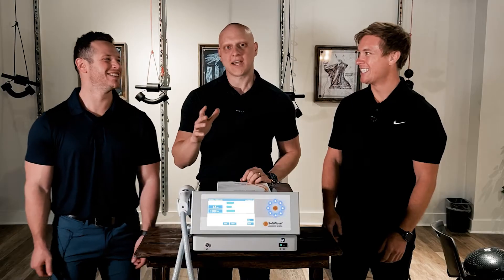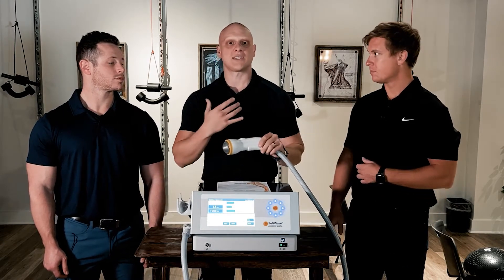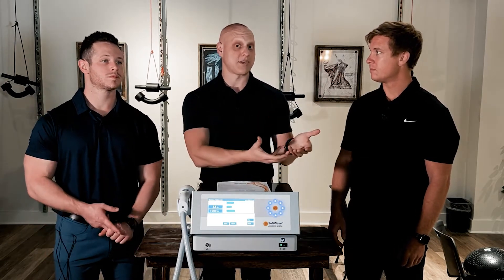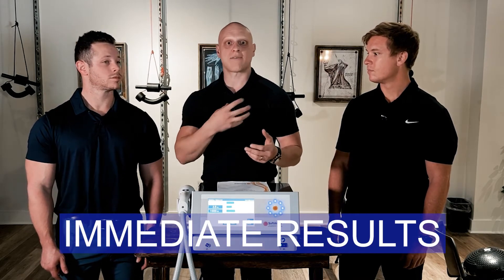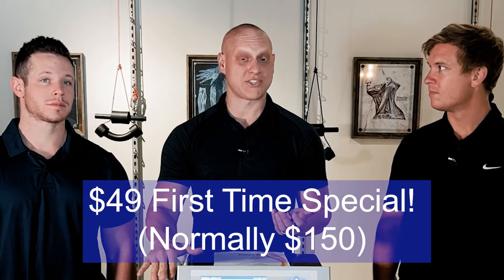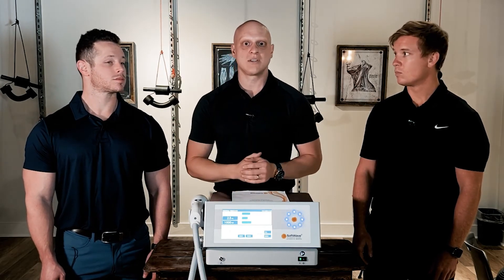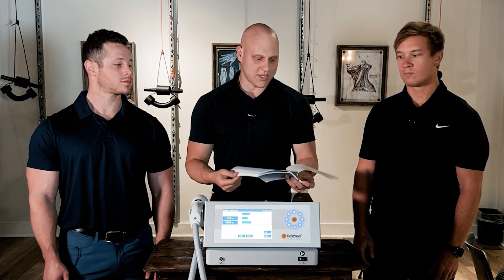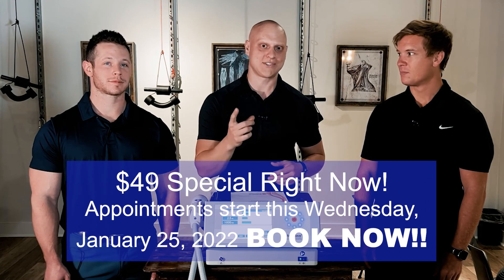Stem cells without the injection?! StemWave Therapy finally here!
Book now for a limited special
$99 intro offer (normally ($250)

Get your body’s Stem cells activated, regenerate damaged tissue, reduce your pain, and finally Heal from those chronic issues!
No needles, no meds, and it only takes 5 minutes!!

$99 intro offer includes
* consultation
* 1 treatment
* customized follow up recommendations